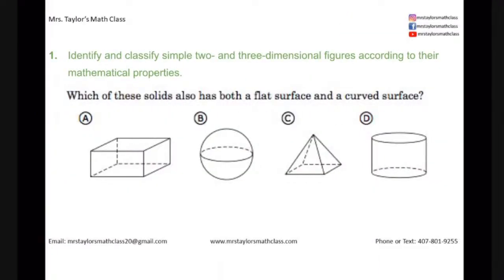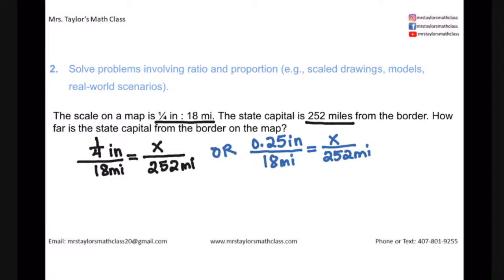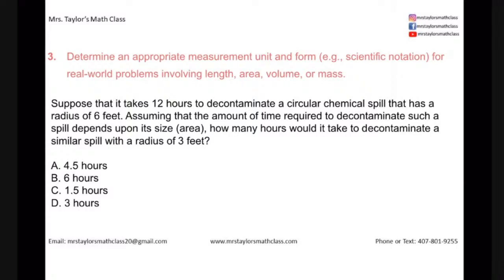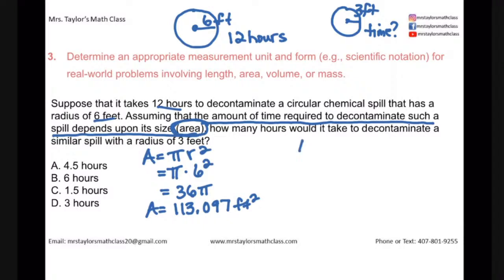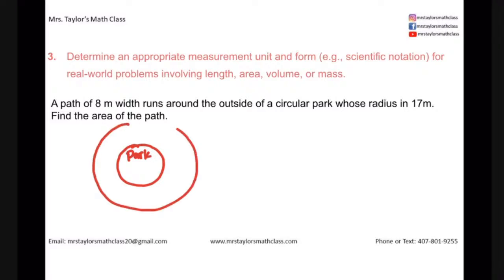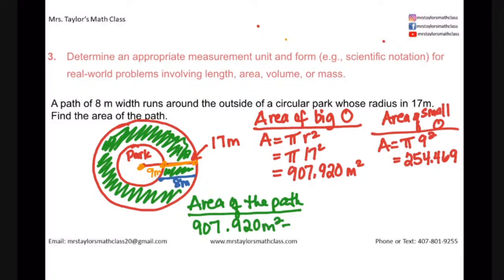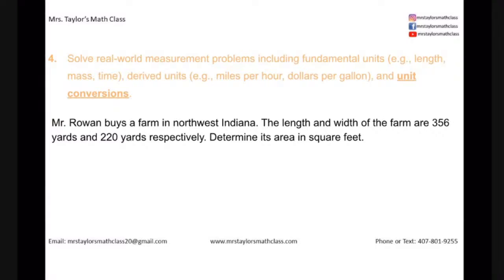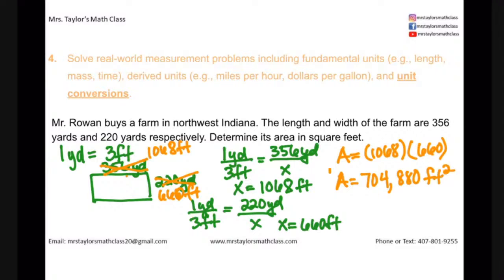FTCE GK Math Competency 2 Sample Questions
4/5/21 - FTCE General Knowledge Math - Competency 2